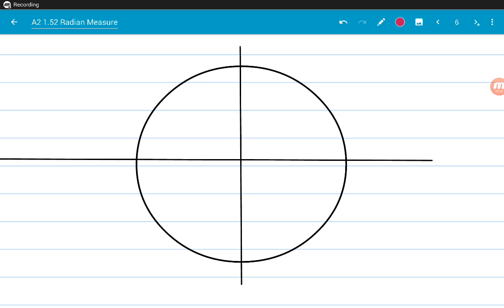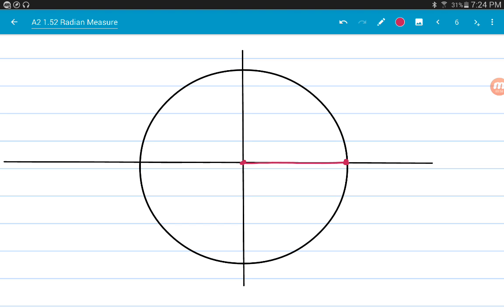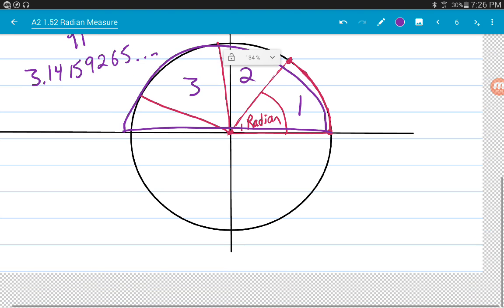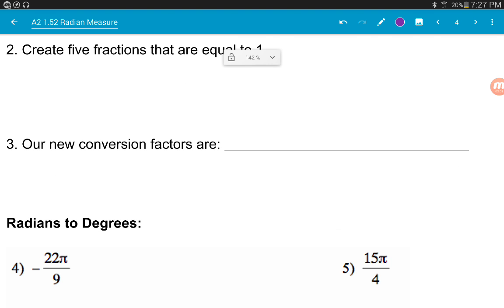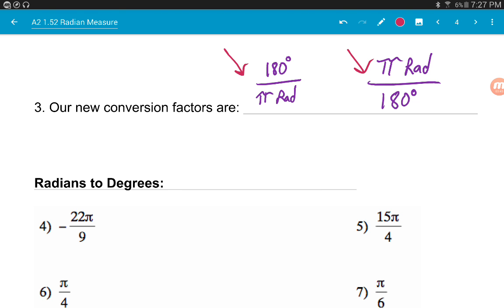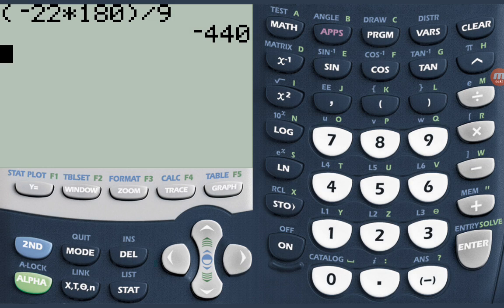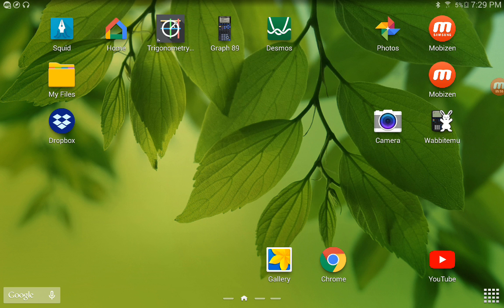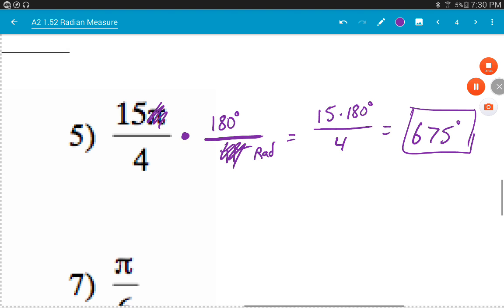Lesson 52: Radian Measure